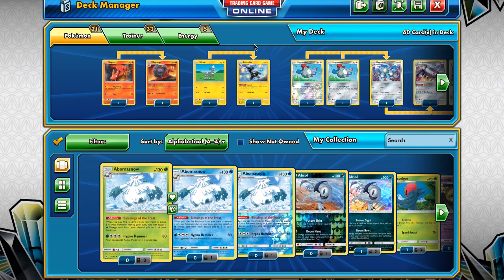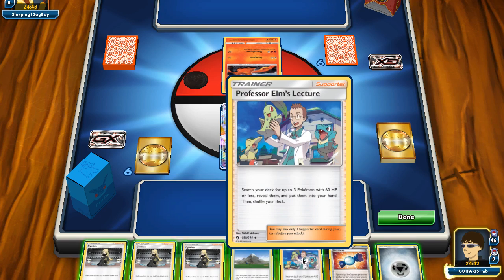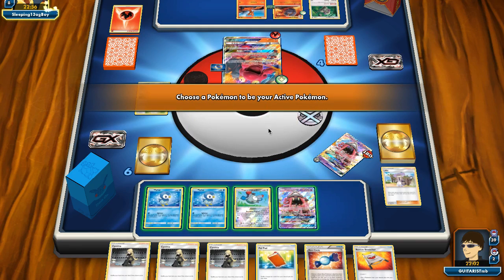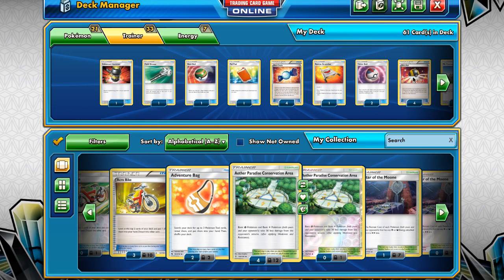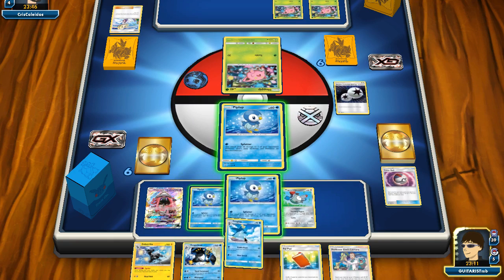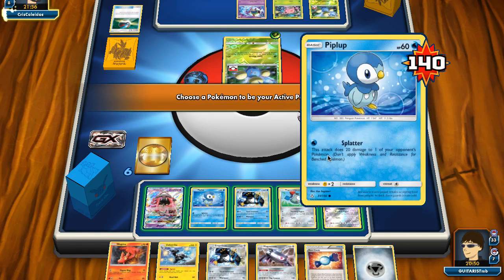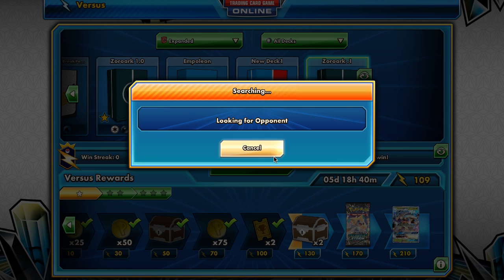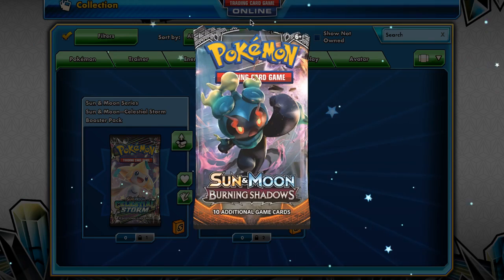Life and Pokemon Episode 1 Making A Standard Deck Before this Weekend!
I upload one Pokemon Booster Pack opening and one PTCGO Match every single day on this channel. With additional content now coming out during the weekends! :)

Pokemon TCGO Username: GUITARISTmb